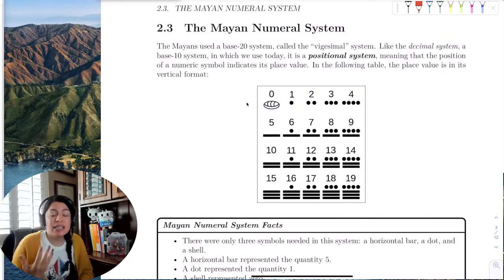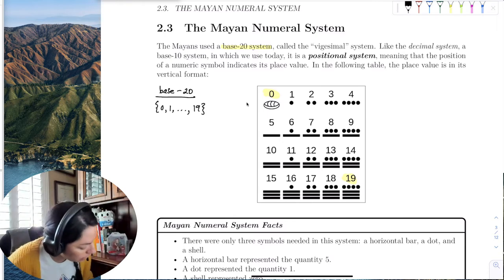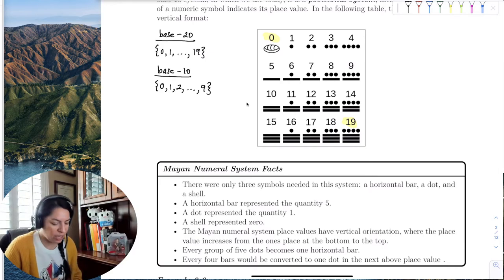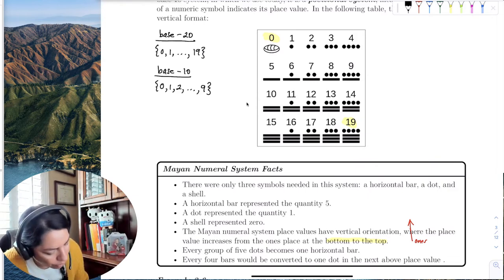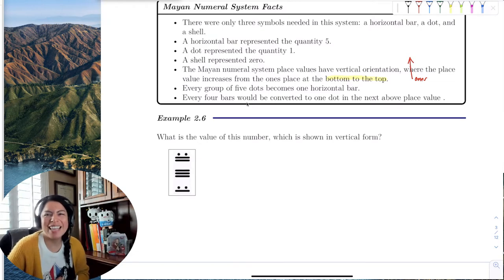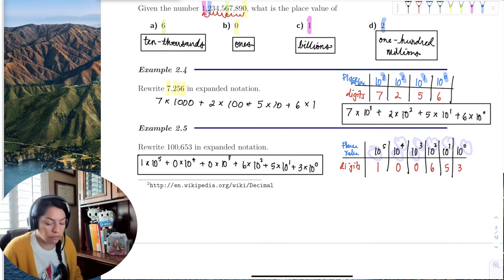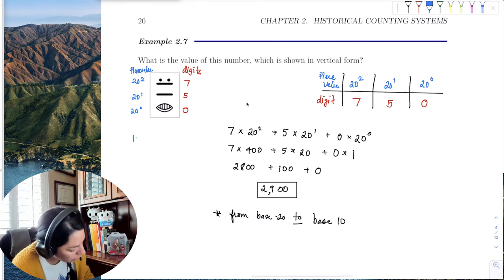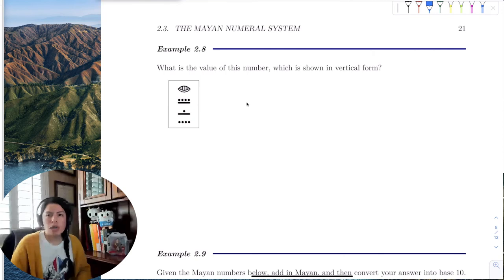Chapter_2_Section_3_Part_1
We discuss the Mayan Numeration System, which counts in base 20. We convert from Mayan to base 10, and add in Mayan.